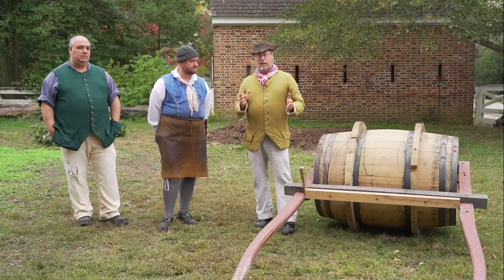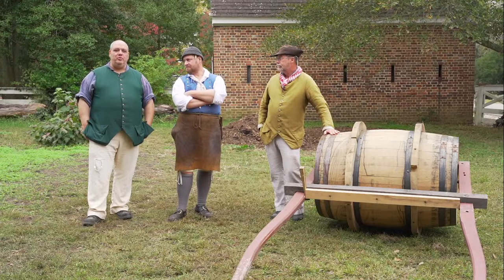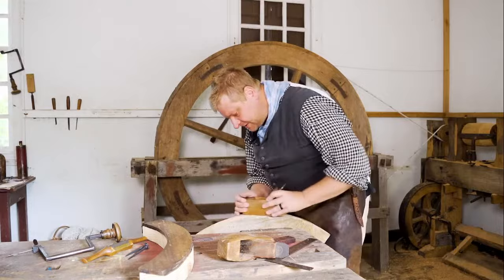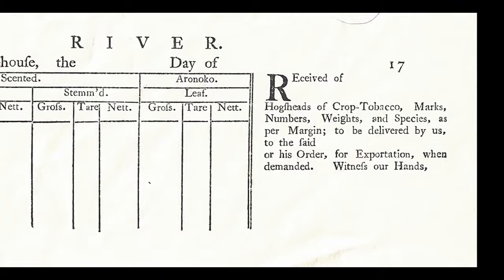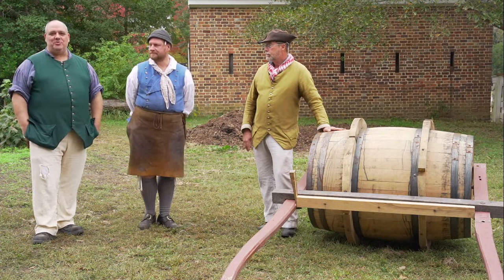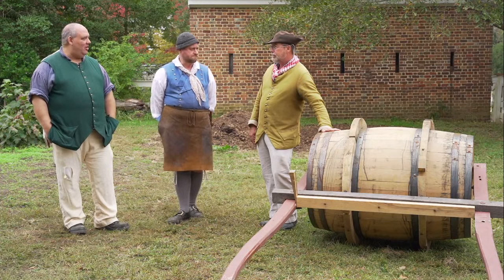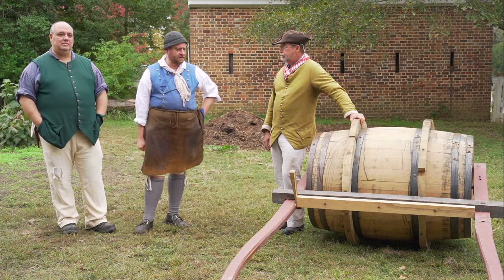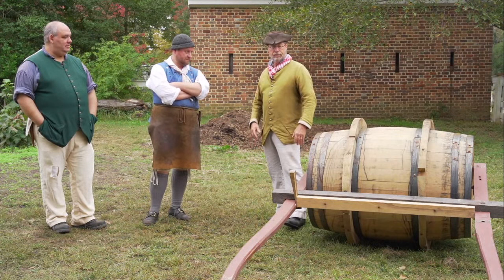Trades Tuesday: Transporting Tobacco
A hogshead filled with tobacco is heavy, but its bellied shape makes it easy to roll from the farm to tobacco warehouses along Virginia's rivers. For some farmers, it was advantageous to hitch hogsheads to horses for transport. How did they do this? Our Coach and Livestock team, farmers, coopers, and wheelwrights join forces to answer that question in this livestream. Join us to learn about the work each trade has brought to this collaboration and find out if they succeeded!